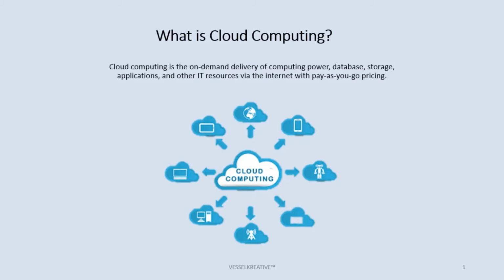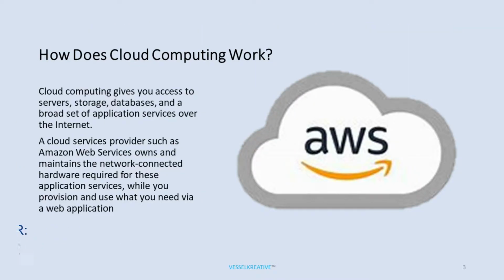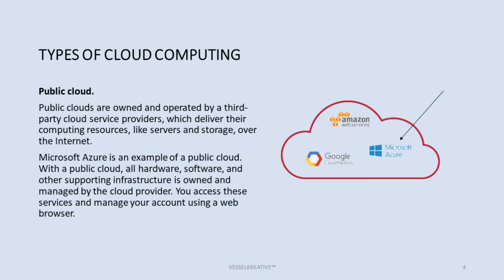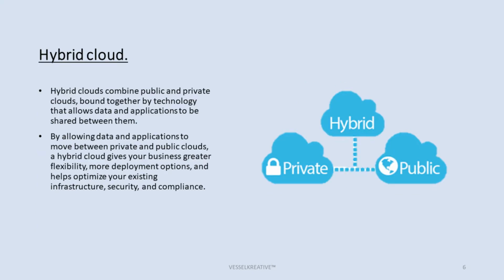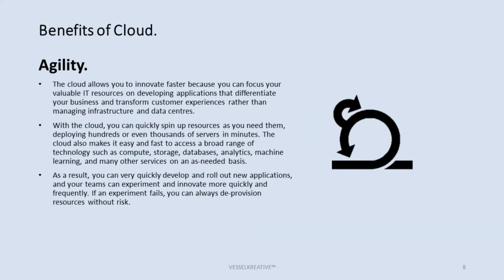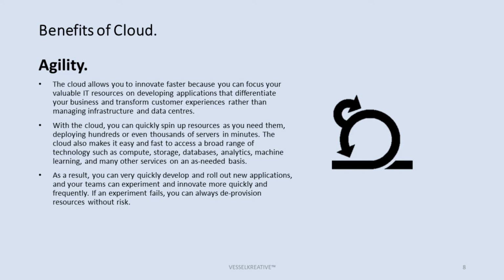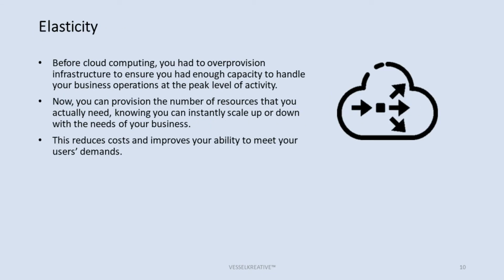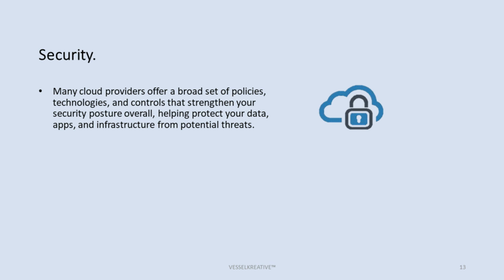What is Cloud Computing and its benefits? 2019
Cloud computing, often referred to as simply “the cloud,” is the delivery of on-demand computing resources — everything from applications to data centers — over the internet on a pay-for-use basis.

Cloud computing benefits continuously evolve with the addition of new services, the conducting of uncompromising research and the creation of innovations that relentlessly push the boundaries of the underlying technology and architecture.

Cloud computing has three main types that are commonly referred to as Infrastructure as a Service (IaaS), Platform as a Service (PaaS), and Software as a Service (SaaS). Selecting the right type of cloud computing for your needs can help you strike the right balance of control and the avoidance of undifferentiated heavy lifting.

Using Amazon SageMaker, F1 will pinpoint how a driver is performing, if they pushed themselves over the limit, and can share these insights through television and digital platforms to fans all over the world.